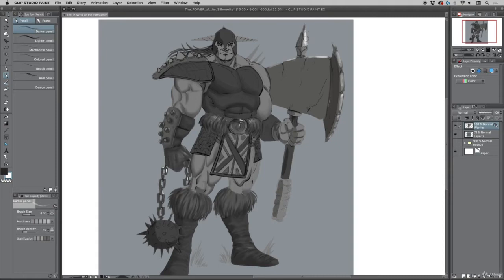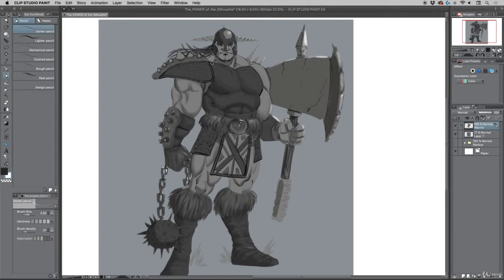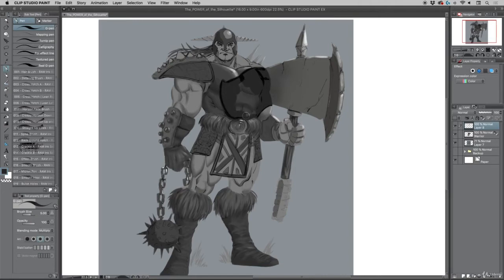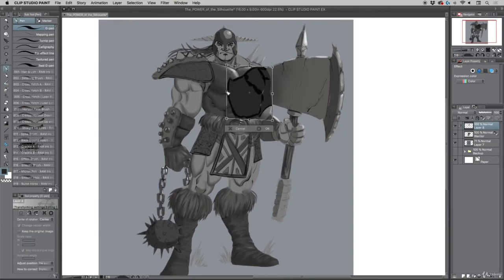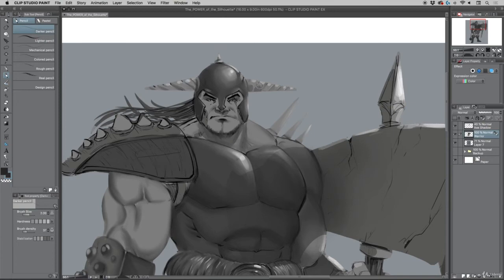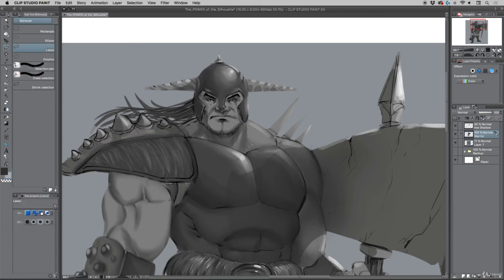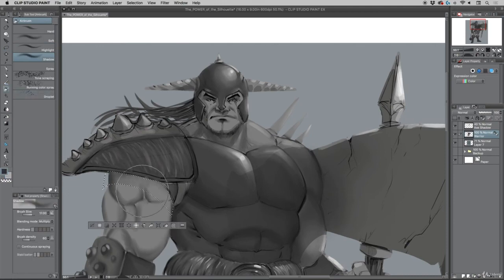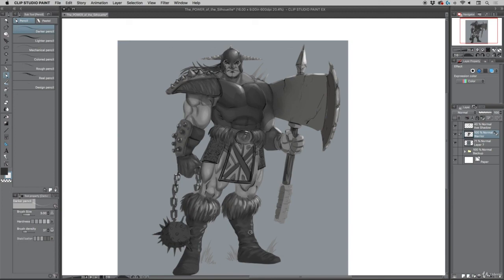Adding Values to Our Character Design Part 2